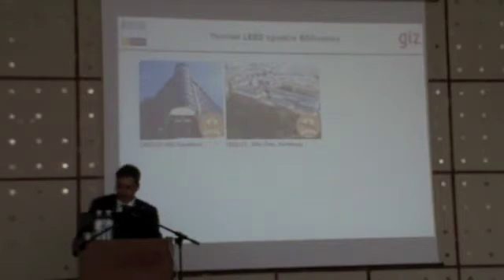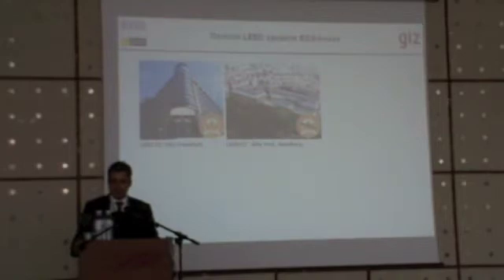Presentation 1 on Certification System LEED of Dr. Robert Himmler, Part 2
LEED Certification
KNUCA, Kiev National University of Construction and Architecture
Kiev, Ukraine